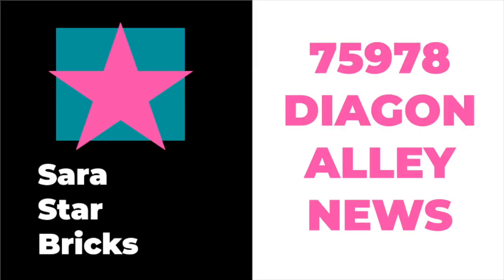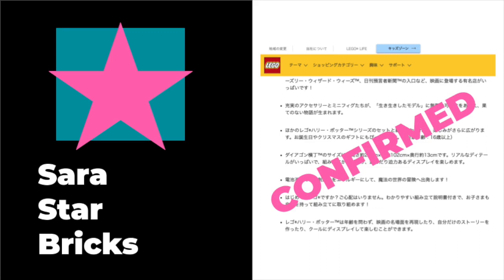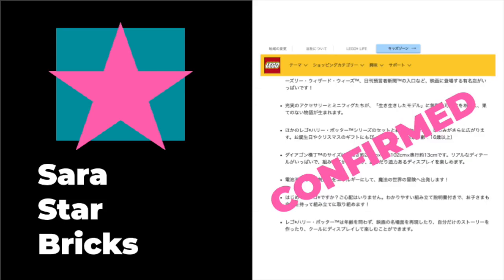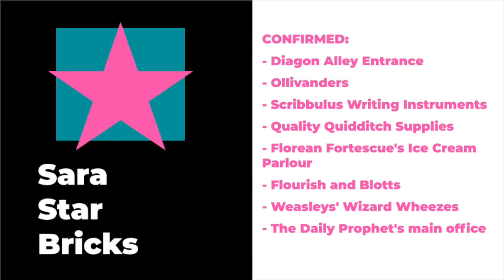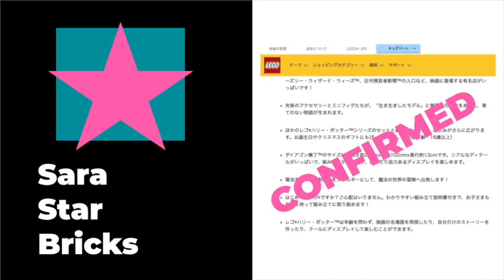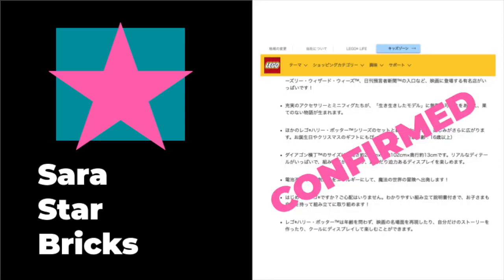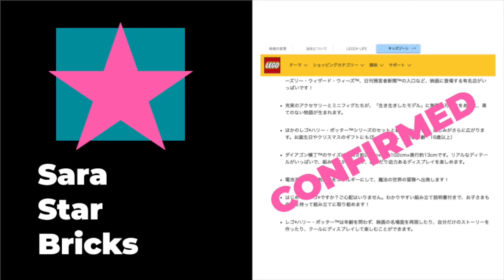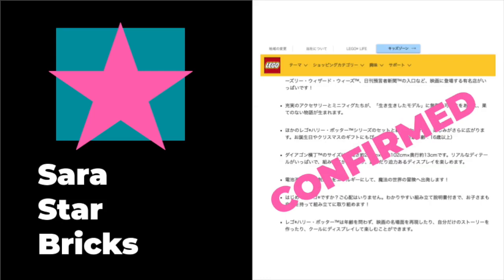LEGO 75978 Diagon Alley News | 5544 Pieces | All Shops Confirmed | LEGO Harry Potter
LEGO Diagon Alley News | 5544 Pieces | Set 75978 | All Shops Confirmed

LEGO Set 75978 - Diagon Alley will be released in September and contains a total of 5544 pieces, according to the Japanese LEGO store page that was uploaded earlier today.

The size of Diagon Alley is about 29 cm in height × 102 cm in width × 13 cm in depth. This mirrors a modular in height, four baseplates in width and half a baseplate deep.

The confirmed stores are:
- Diagon Alley Entrance
- Ollivanders
- Scribbulus Writing Instruments
- Quality Quidditch Supplies
- Florean Fortescue's Ice Cream Parlour
- Flourish and Blotts (book store)
- Weasleys' Wizard Wheezes
- The Daily Prophet's main office

The following stores will not be included:
- Gringotts
- The Leaky Cauldron
- Borgin & Burkes
- Eeylops Owl Emporium

75978

5544 pieces

This is a set that will delight Harry Potter fans who have recreated the most beautiful shopping district in London, "Diagon Yokocho™️".

It's like a movie! Shopping street full of details
A powerful model with a width of about 1 meter is a lively shopping district with everything you need for magic. There are a lot of amazing interiors and functions in the wonderful cityscape with familiar characters! Look at the cane at the Olivander™️ store, line up with Gilderoy Lockhart's autograph session at the Florish & Blotz™️ bookstore, buy loved ones at Weasley Wizard Wees™️, After examining the equipment, let's take a look at high-class Quidditch Equipment Store™️, Florian Fortescue Ice Cream Parlor, and Nikkan Prophet Newspaper™️!

An endless adventure of magic and mystery
The set of the LEGO®️ Harry Potter series is a wonderful set that includes your favorite characters, magical creatures, familiar places, etc. You can enjoy the magical world fully by reproducing the famous scenes of the movie in your room! It is also a perfect gift for birthdays and Christmas.

It is a set that can reproduce the most beautiful shopping street in London, "Diagon Yokocho".
Olivander™️ store, Scribbles™️ writing instrument store, luxury Quidditch equipment store™️, Florian Fortescue ice cream parlor, Florish & Brots™️ bookstore, Weasley Wizard Weases™️, Daily Prophet Newspaper™️ There are lots of famous shops that appear in movies, such as the entrance!
A full range of accessories and mini-figs give endless possibilities to a "lively model", creating an endless story.

Combine it with other LEGO®️ Harry Potter™️ series sets for even more fun. It is also perfect for birthday and Christmas gifts. (Target age: 16 years old or older)
The size of Diagon Yokocho™️ is about 29 cm in height × 102 cm in width × 13 cm in depth. It has a lot of realistic details, is well-assembled, and you can play and enjoy the powerful display.
No batteries required. Use your creativity as energy to embark on a magical adventure!
Is this your first LEGO®️? Don't worry. With easy-to-understand assembly instructions, children can assemble with confidence!
LEGO®️ Harry Potter™️ can be used to recreate famous movie scenes, create your own stories, and coolly display them for all ages.

Hello everyone, welcome to SaraStarBricks! I’m an AFOL (Adult Fan of Lego), a World Traveler, and a Lover of all things Lego! This channel will be my personal journey as I enjoy building and collecting Lego. I hope I can share my passion with you guys. I truly believe Lego is for everyone and it should be all about fun. One of my favorite things to do is travel the planet and find unique Lego displays all over the world.